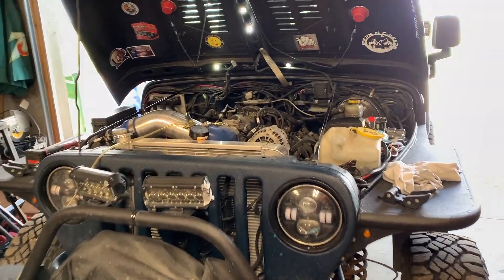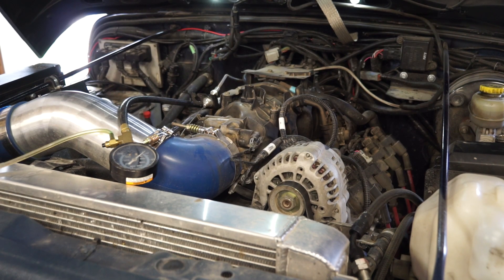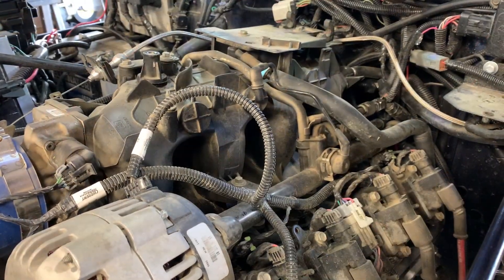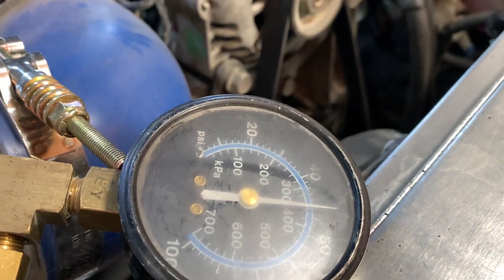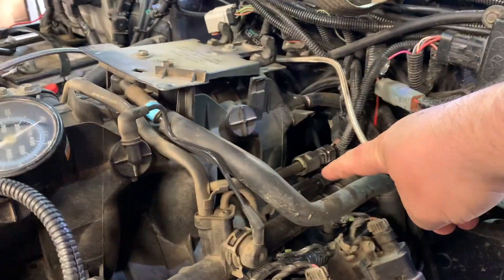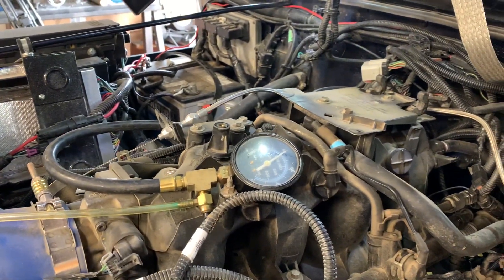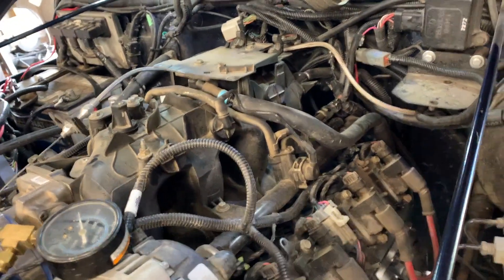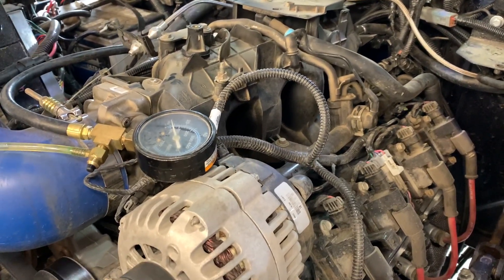Fuel Pressure Regulator Symptoms and Testing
In Canada get a fuel pressure tester

 In this video I go and explain how the fuel pressure regulator works and how to test.  You can have fuel pressure regulator symptoms if you suffer no starting, hard starting,running rough, black smoke, misfiring and numerous engine codes. P0172, Fuel Pressure Gauge, Ford, Engine Performance Diagnostics, Fuel Pressure Problems, Do It Yourself, Long Crank Time, Rough Idle, Bad Fuel Pressure Regulator, DIY Auto Repair